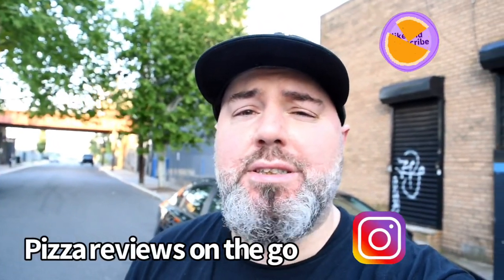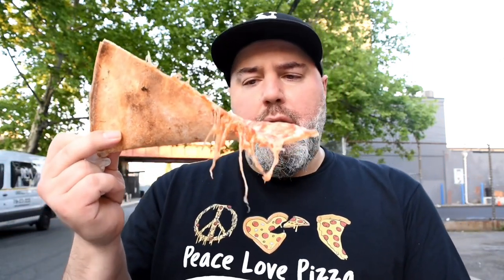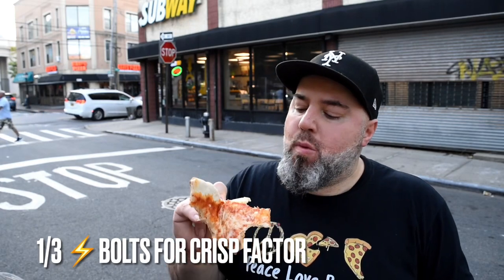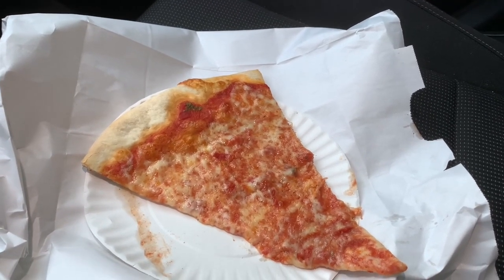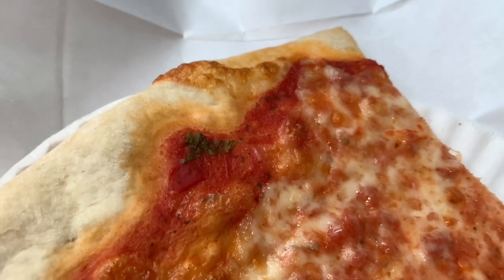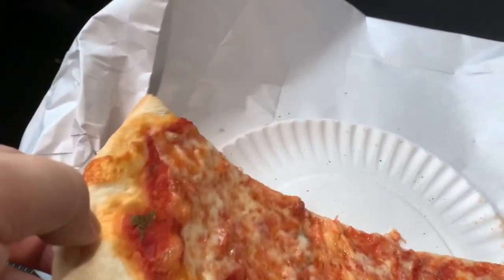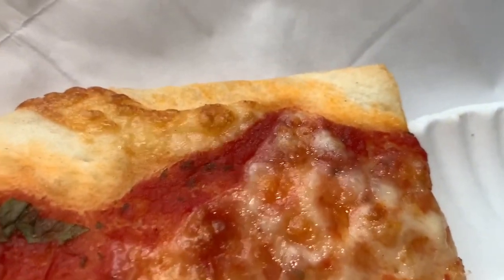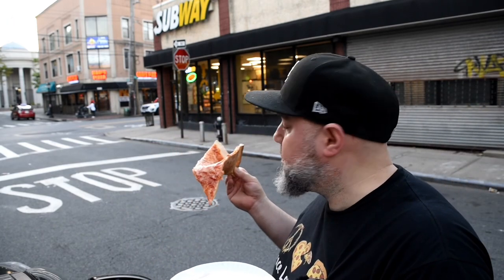Pizza review: BARI'S PIZZA (Staten Island, NYC) $2 slices! $12 pies!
Decent pizza, and you probably won't get a better slice for just $2. Solid, quality classic NY style pizza for the price;- $2 slices, $12 pies!